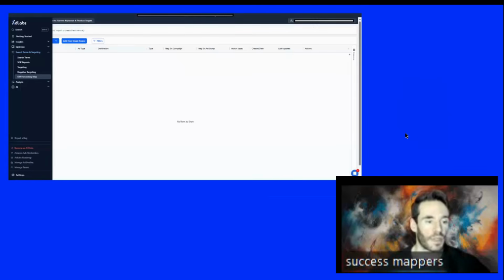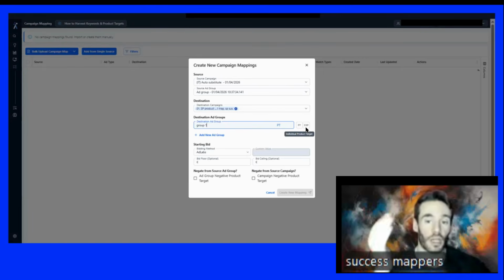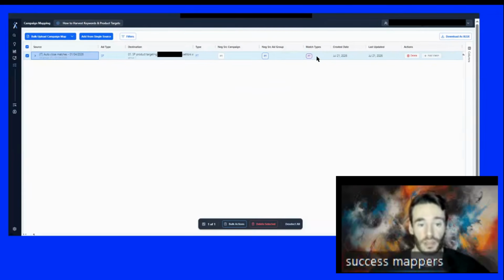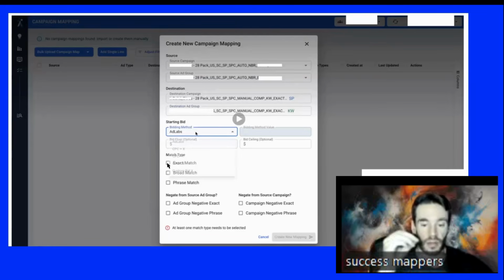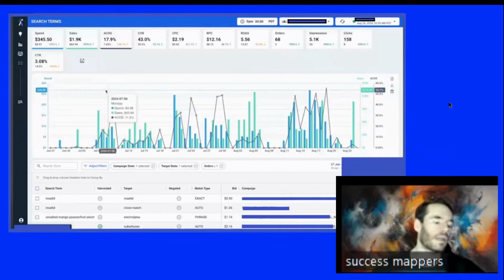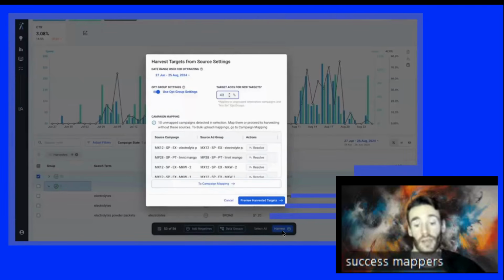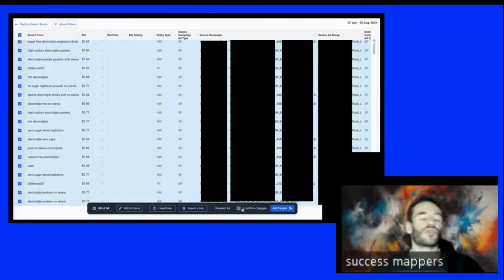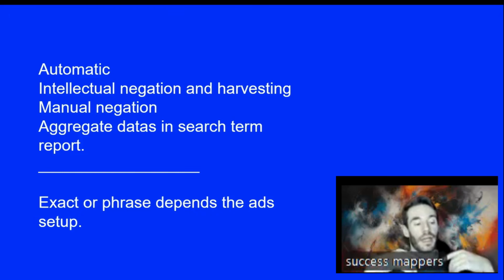adlabs masterclass part 08 kw harvesting adlabs - amazon keywords discovery for amazon ppc